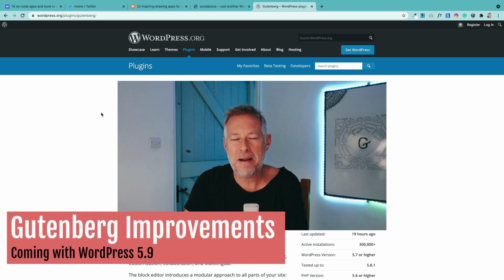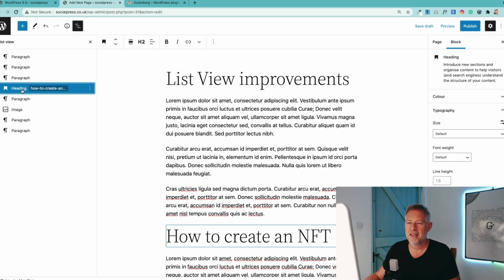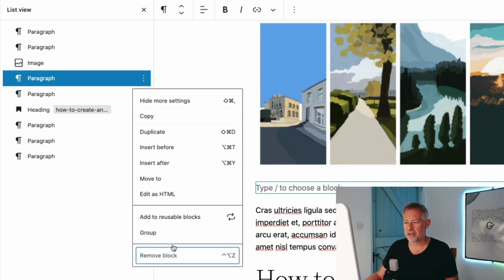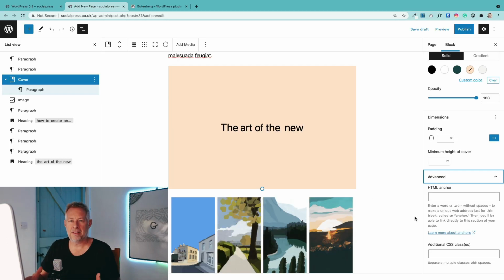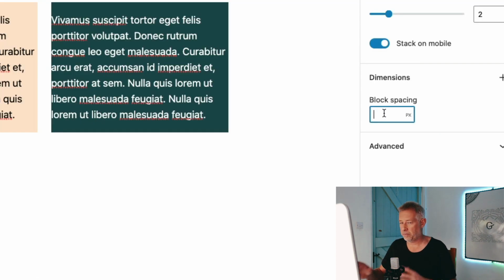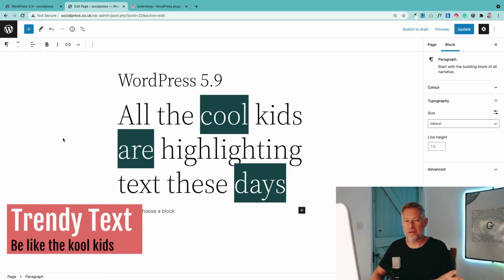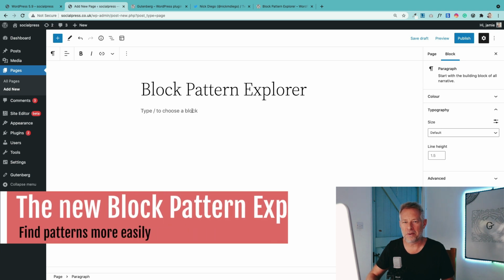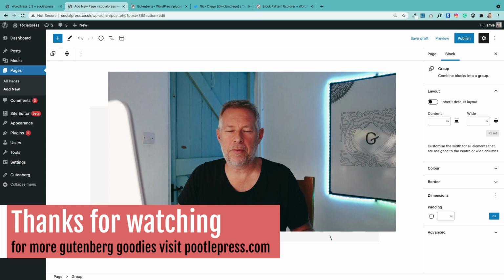5 small but big improvements coming to WordPress Gutenberg Block Editor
5 small but big improvements are coming to WordPress Gutenberg Block Editor when WordPress 5.9 is released in December 2021.

Timeline

0:00 - Intro
0:20 - The Improved List View
0:36 - Drag and Drop Blocks in List View
0:50 - Edit Blocks in List View
1:25 - Automatic Anchor points
2:00 - Naming Blocks in List View
2:15 - Padding and Gutter controls in Gutenberg Columns
3:00 - Highlighting Text with Gutenberg
3:45 - The new Block Pattern Explorer
4:30 - Cats Cameo